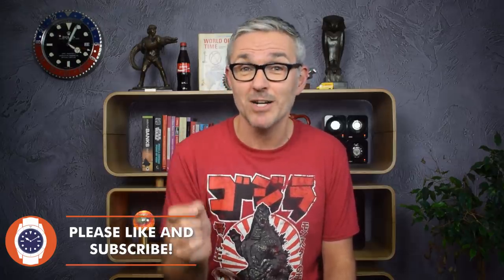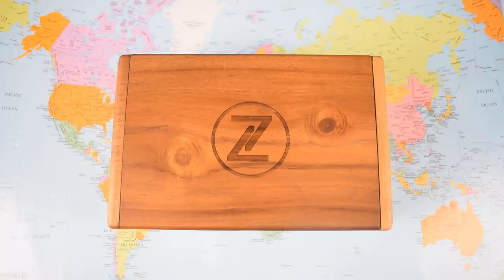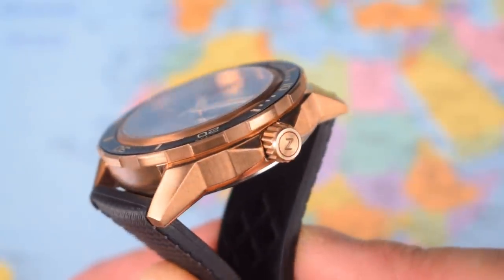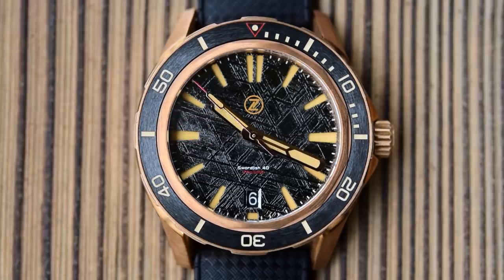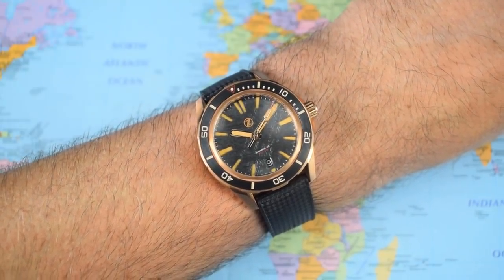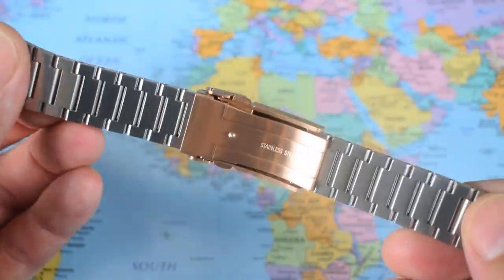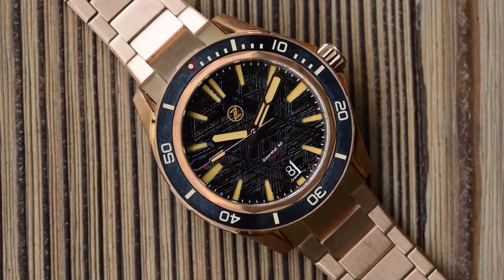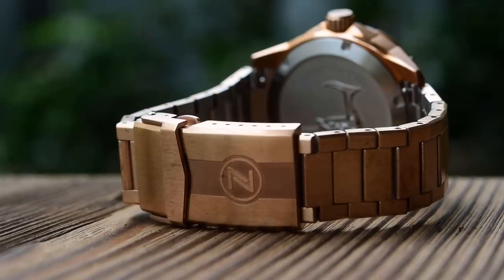World First Full Bronze Bracelet? Zelos Swordfish 40mm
*YOU CAN CHECK THE ZELOS WEBSITE HERE FOR MORE DETAILS WHEN IT LAUNCHES*

I think this is a world first. Who else but Zelos! Time will tell how it patinas, but for now, it looks pretty spectacular. No need to thank me, Omar. Cheers, Jody